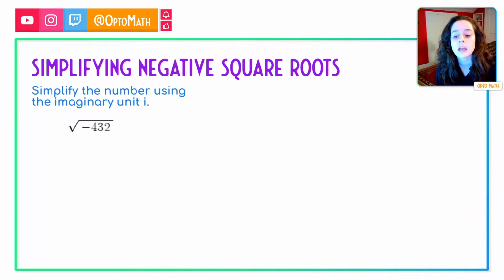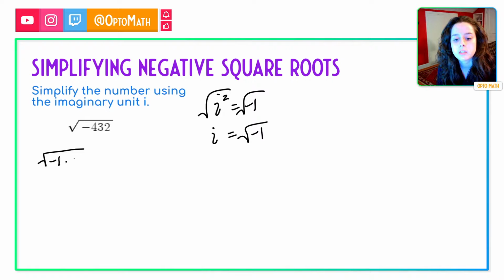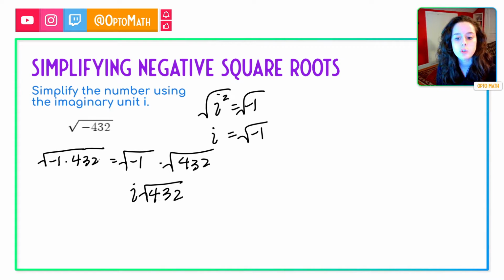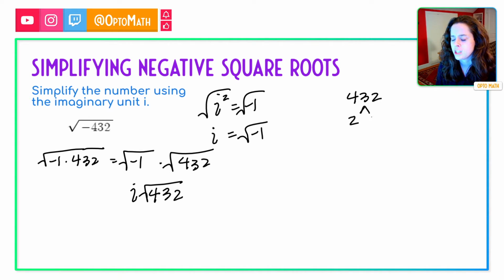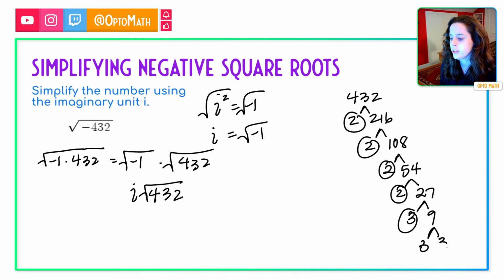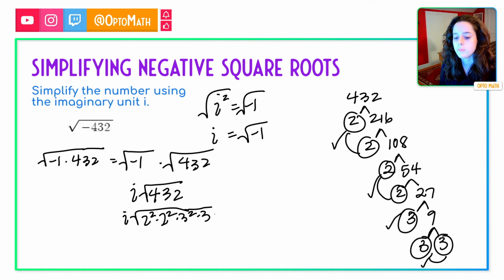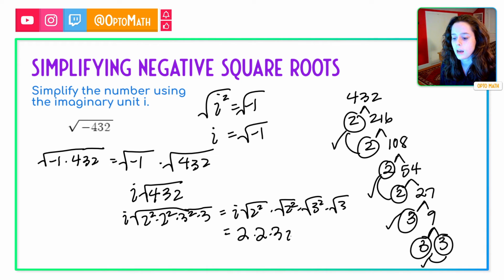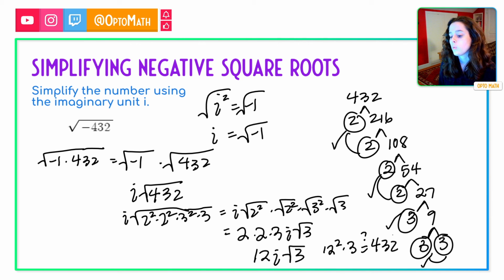Question 2: Simplifying Negative Square Roots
Unit 2B Test Review: Solving Quadratics